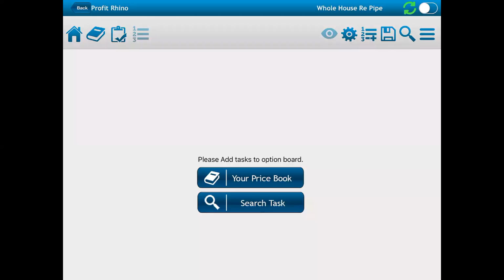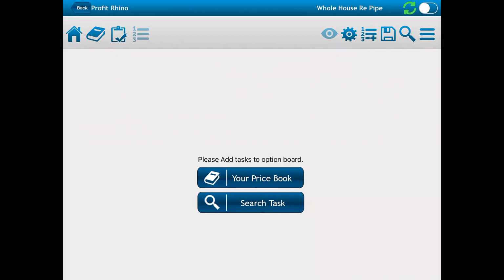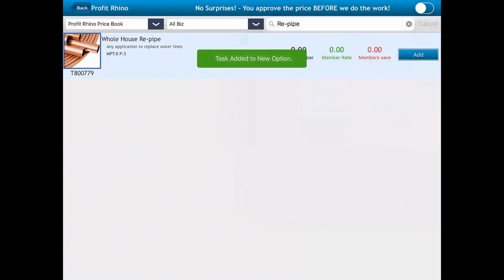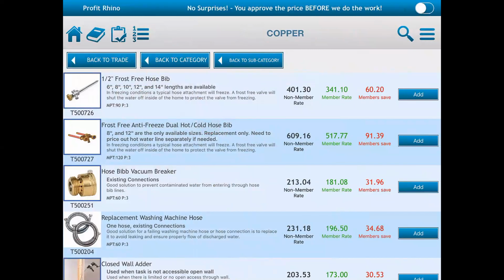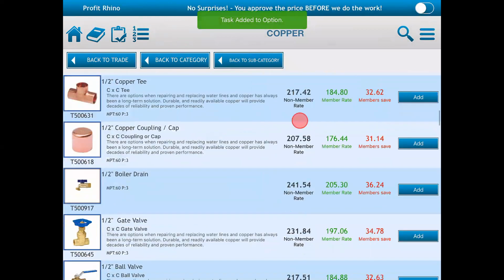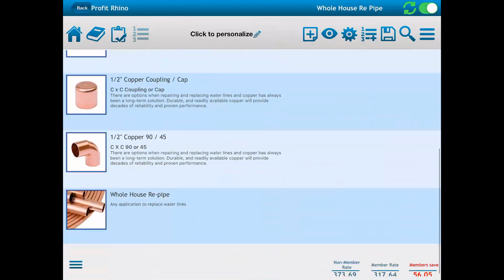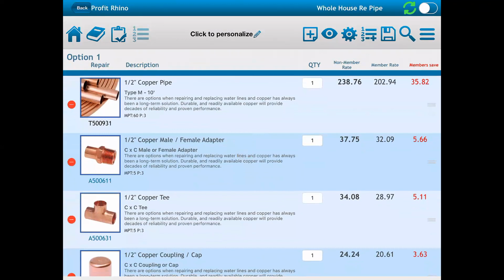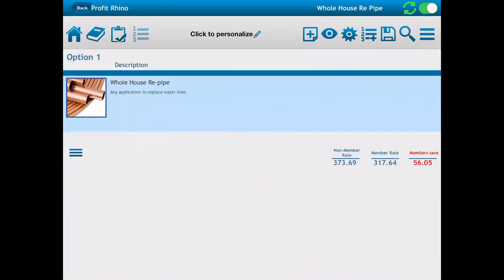Using Dynamic Hidden Tasks for Large Scale Projects